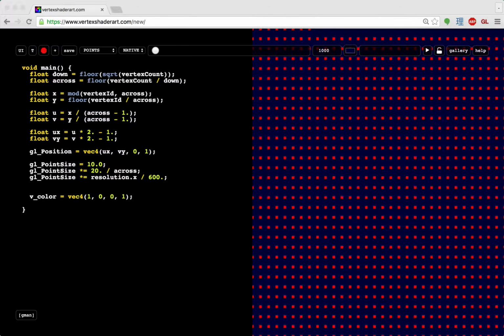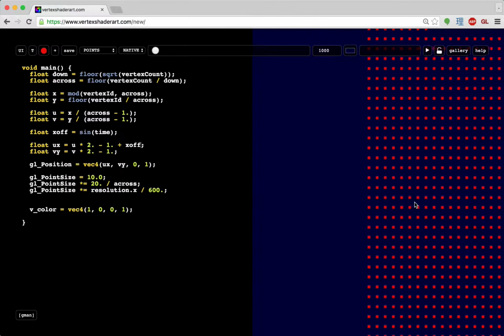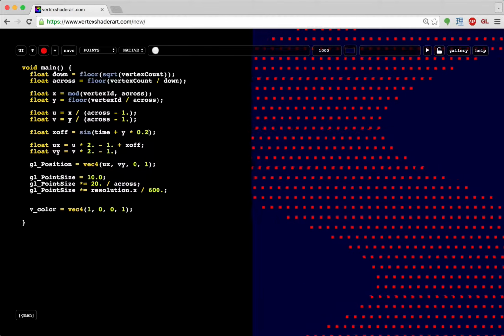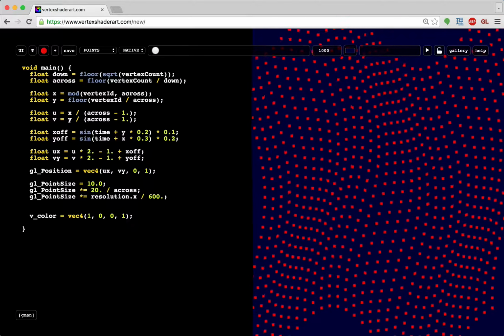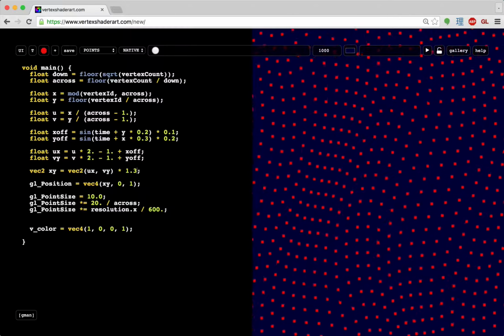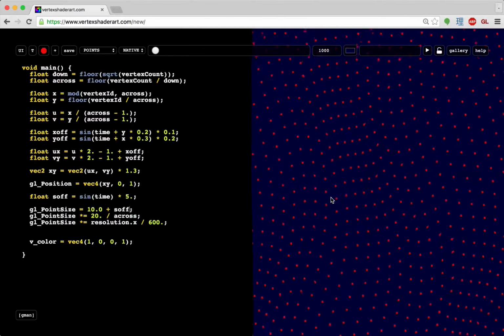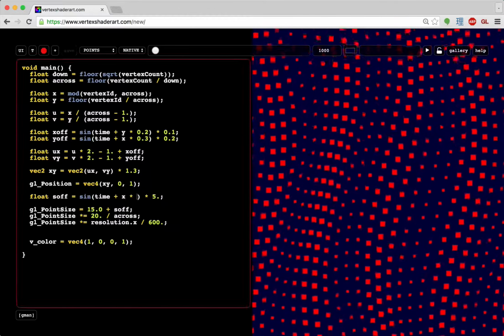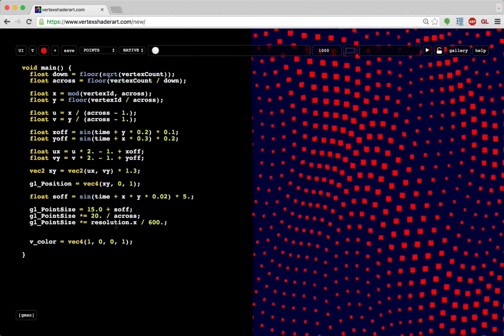Vertexshaderart.com Lesson 02 - Motion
Continuing from lesson 01 we use time to add various kinds of motion